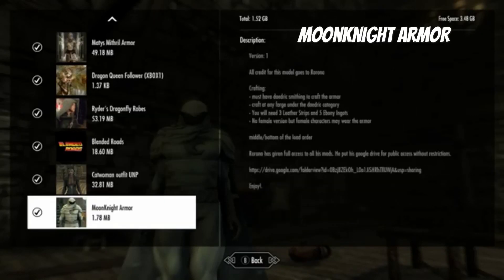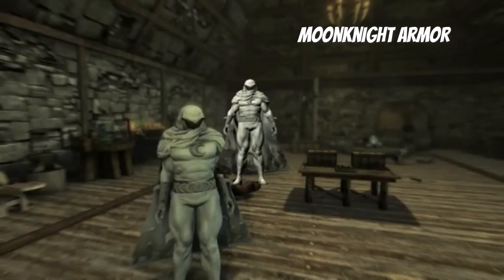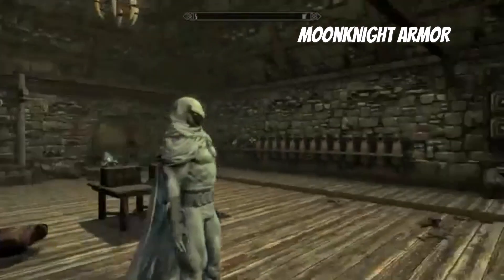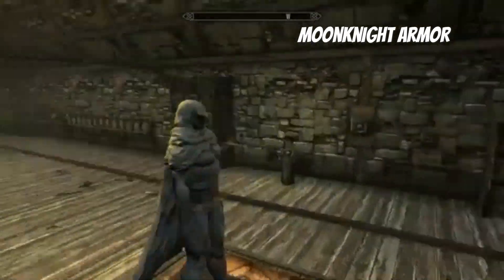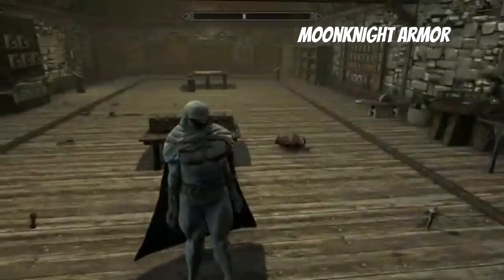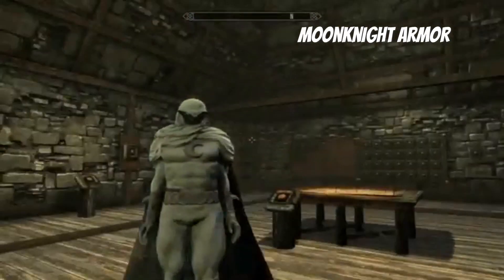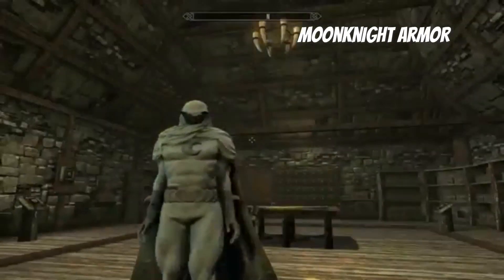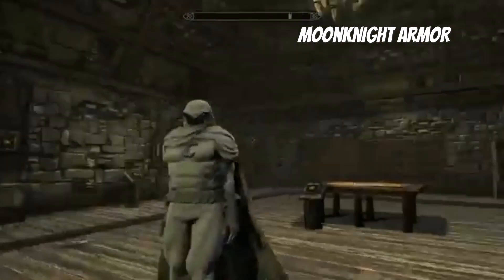Skyrim SE Xbox One/PC Mods|MoonKnight Armor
MoonKnight Armor
By Rorono
Ported by Cjwestlake01